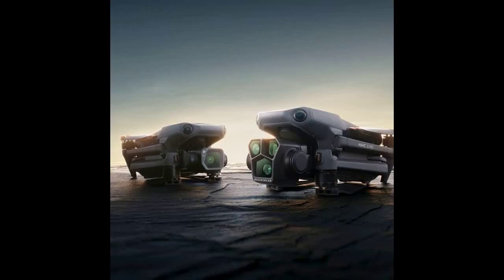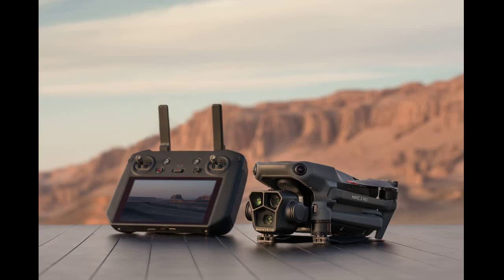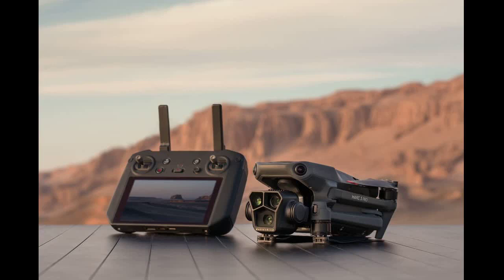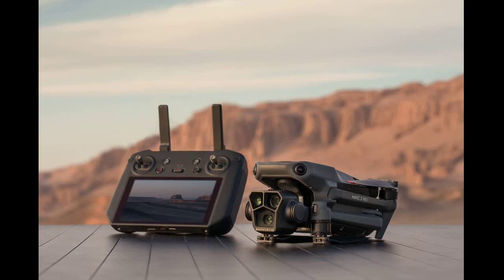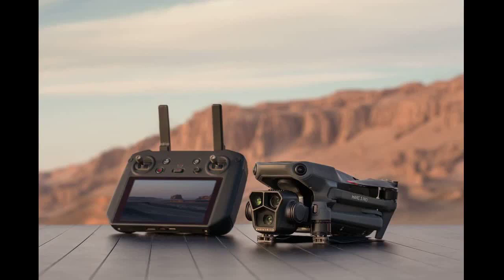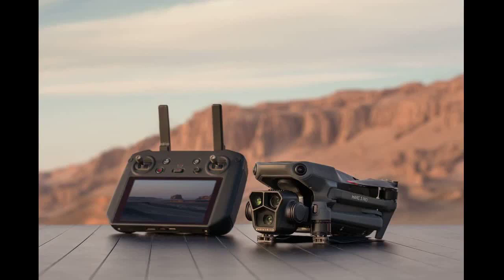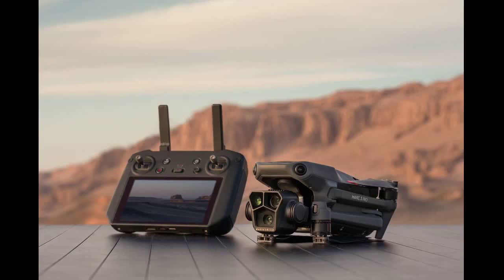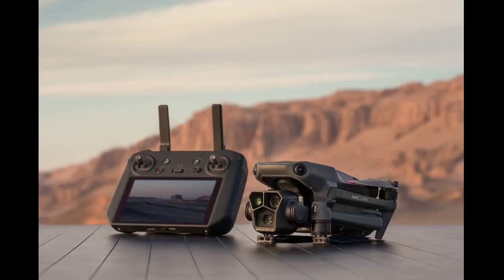DJI Mavic 3 Pro Released Today! Triple Camera System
Posted By: Miriam McNabbon: April 25, 2023
DJI Mavic 3 ProDJI Releases Mavic 3 Pro Three Optical Camera Drone

by DRONELIFE Staff Writer Ian M. Crosby

Today, drone and camera technology leader DJI introduced the Mavic 3 Pro, a flagship drone featuring a triple camera system with multiple focal lengths.

Continue reading below, or listen:

DroneLife · DJI – Releases – The – Mavic – 3-Pro
Featuring the Mavic’s Hasselblad camera and two tele cameras, the drone offers a 43-minute maximum flight time, as well as DJI’s signature Omnidirectional Obstacle Sensing and 15km HD Video Transmission.

“At DJI we are constantly evolving our products to help capture fascinating scenery and explore visual storytelling through both video and stills,” said DJI’s Creative Director Ferdinand Wolf. “The Mavic 3 Pro’s triple camera combination gives users the ability to switch between shot composition with just one tap, allowing content creators a wider variety of shots in less time than ever before.  We can’t wait to see the end result of how people use the drone to alter the viewers’ perception of space and distance.”